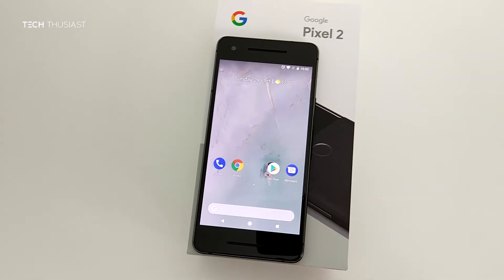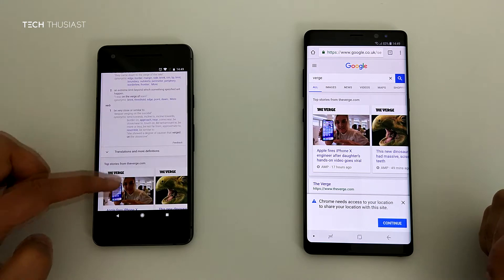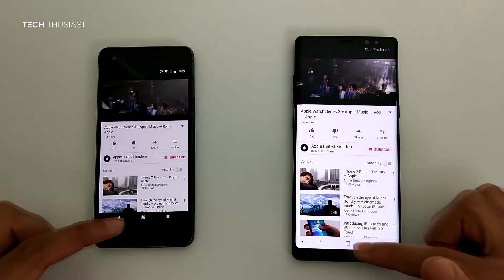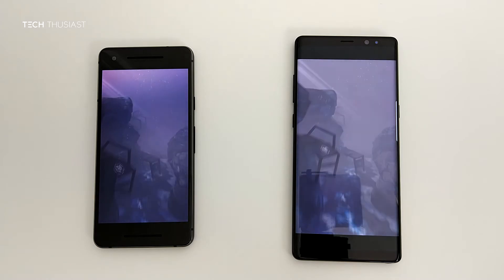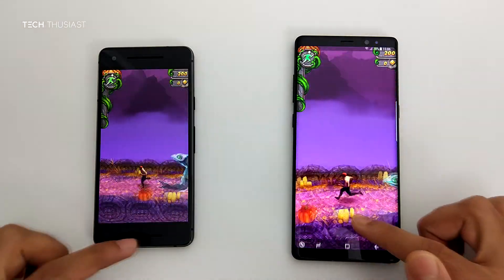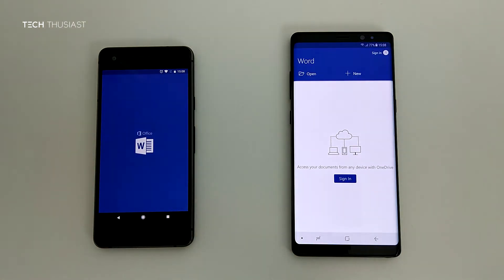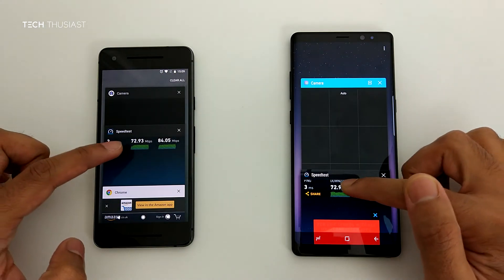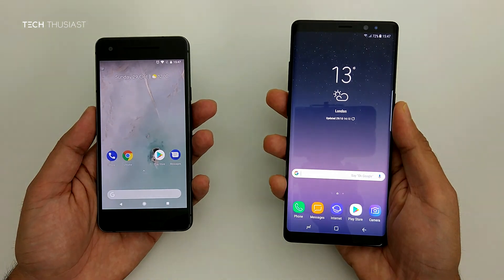Pixel 2 vs Galaxy Note 8: Speed Test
Here is the speed comparison test between the Google Pixel 2 and the Samsung Galaxy Note 8.